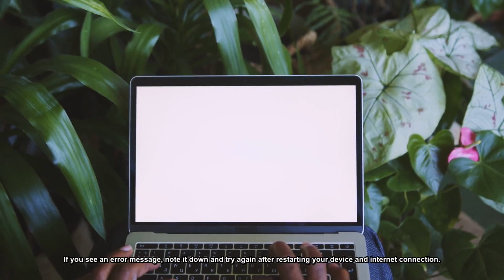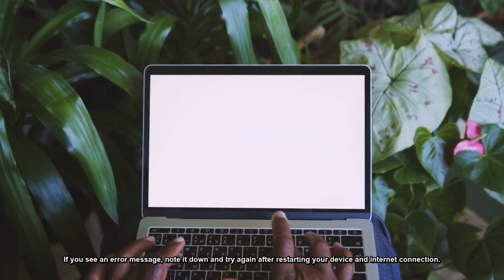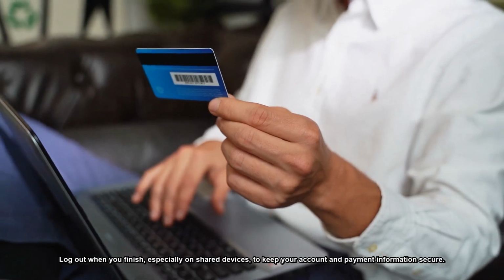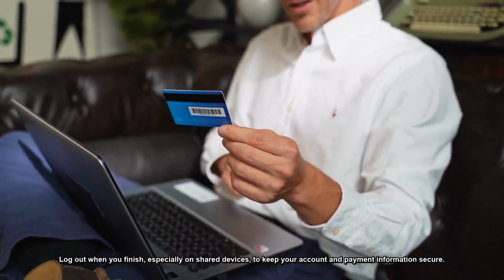How to Login to Marketo – Automate Marketing Campaigns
Unlock the power of marketing automation with our step-by-step guide on how to log in to Marketo! In this video, we’ll walk you through the login process, ensuring you can easily access your Marketo account and start managing your marketing campaigns efficiently. Whether you're a beginner or looking to refresh your skills, this tutorial is designed to help you navigate the platform with confidence. Don’t miss out on maximizing your marketing efforts—watch now!